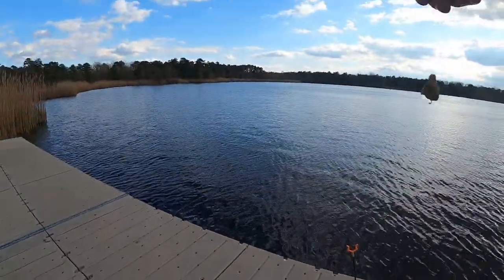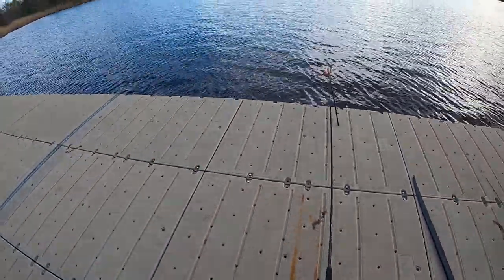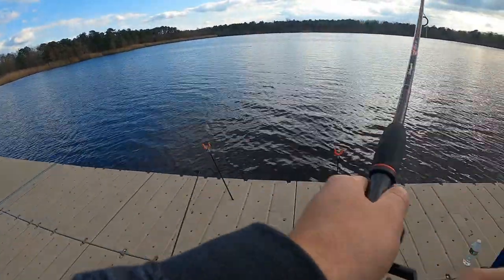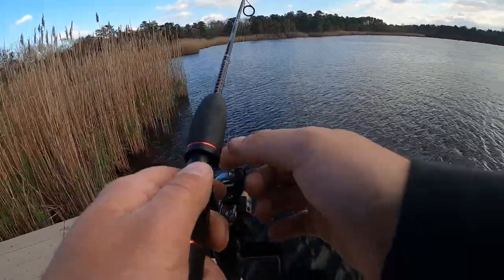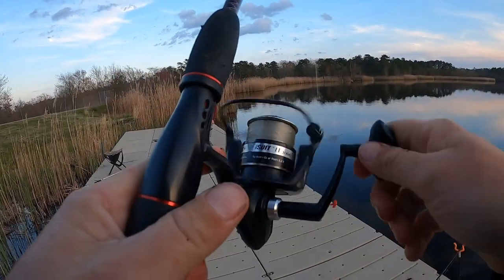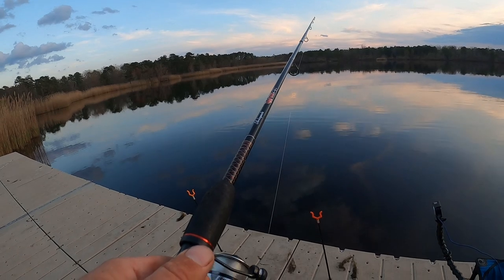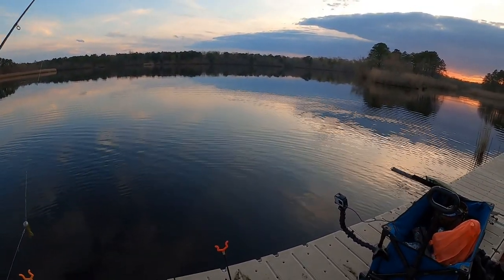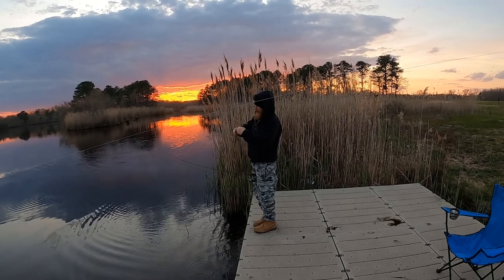Early spring catfishing Turn Mill pond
Went out to Turnmill pond in Colliers Mill wildlife management area with Lea, Dave, and Ray to do some cat fishing. It was a beautiful early spring evening. We threw out some bait for kittys and casted around for any other species. Ended up having a pretty good time out there.

Poles and reels I use:
1) Combo
Spinning/dp/B07ZZQW7H6
   rod/1363867.html
 escpage-ISZ.html
6) Can't find links but its a bass pro shops formula medium fast casting rod with a lew's mcs american hero speed spool reel.